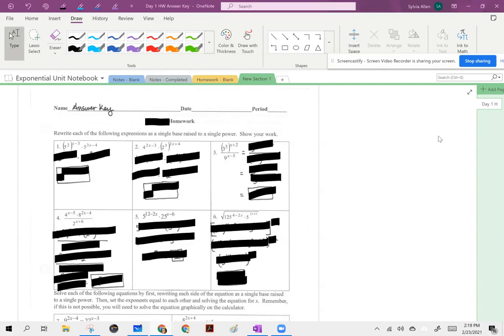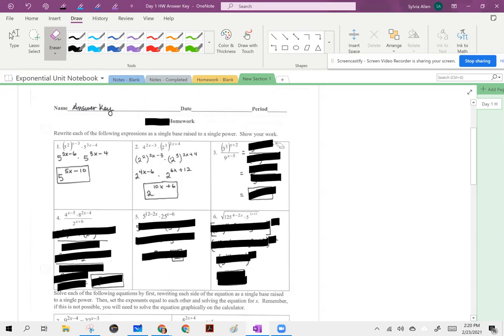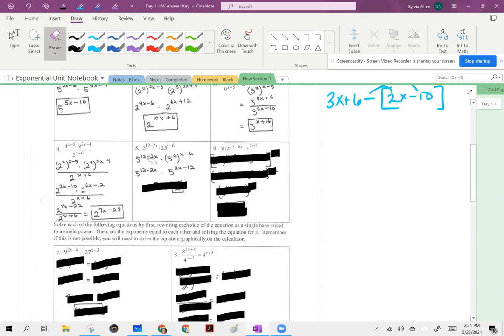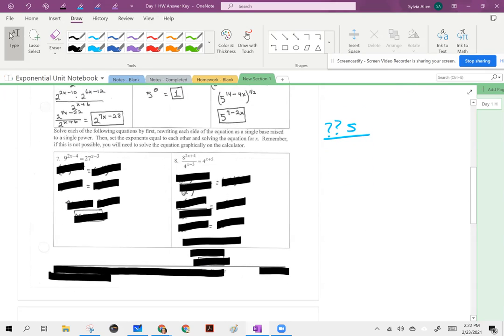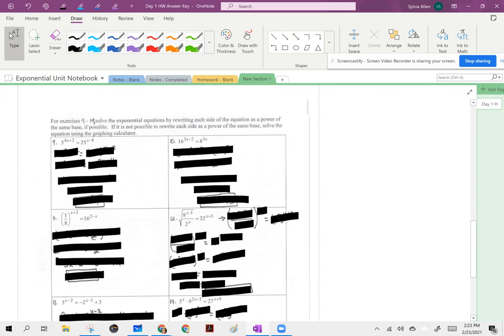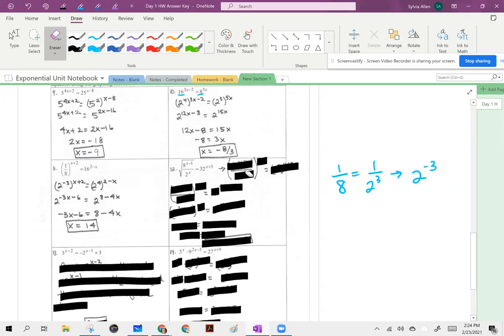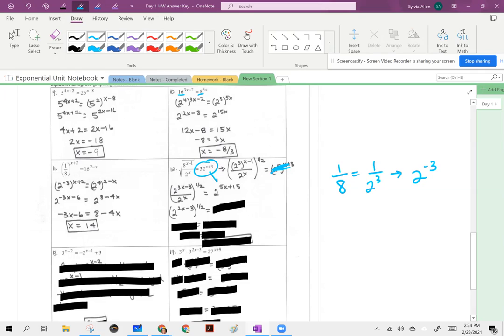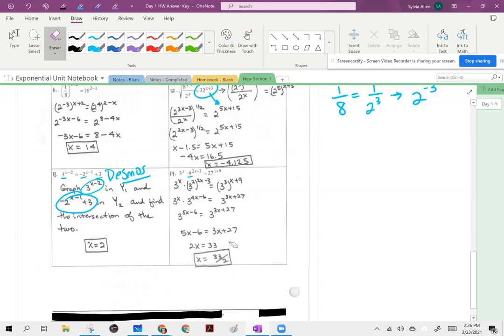Exponent Day 1 HW